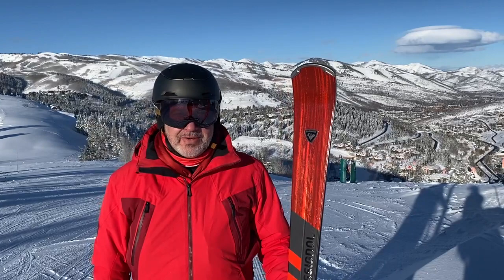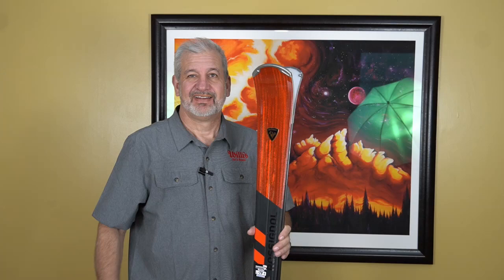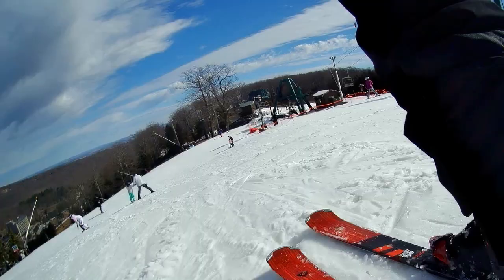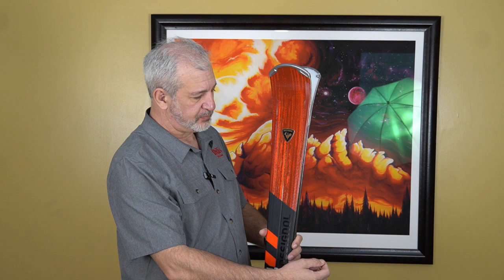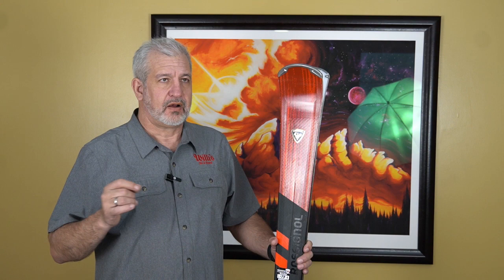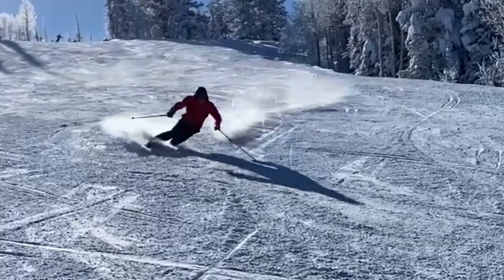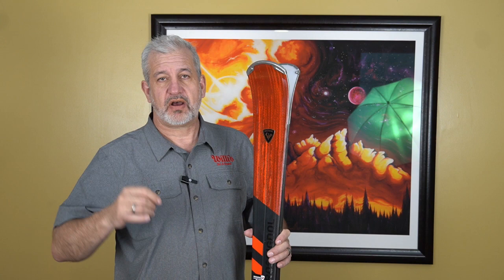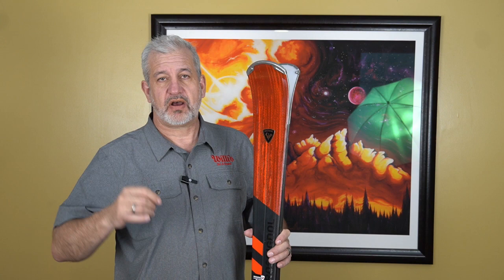Rossignol Forza 70 Ski Review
Will's Ski and Board Shop reviews the new Rossignol Forza 70 ski.